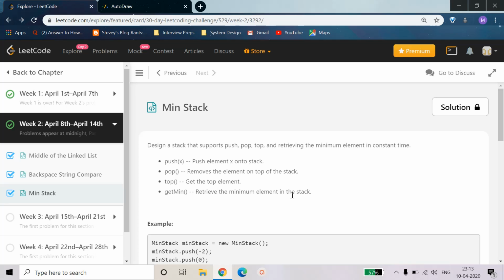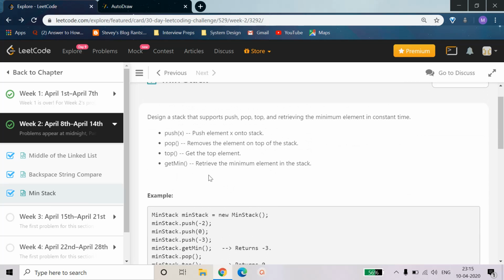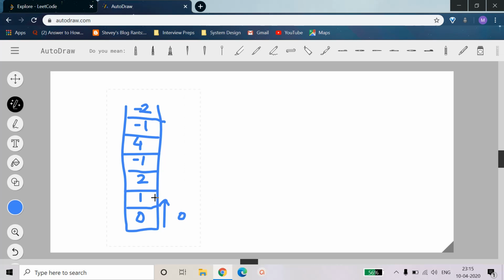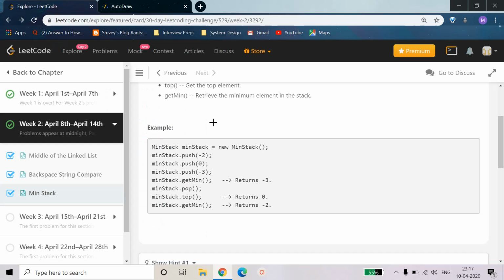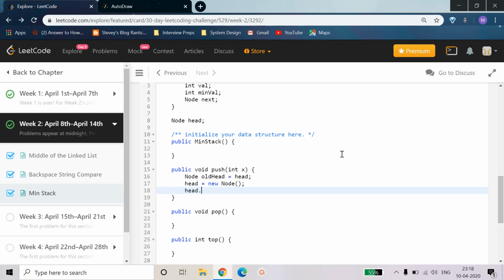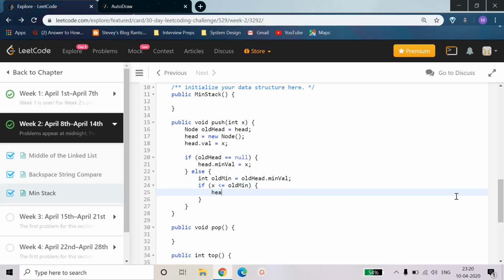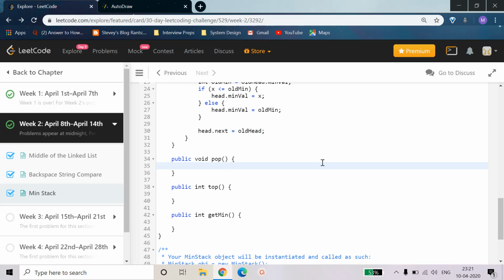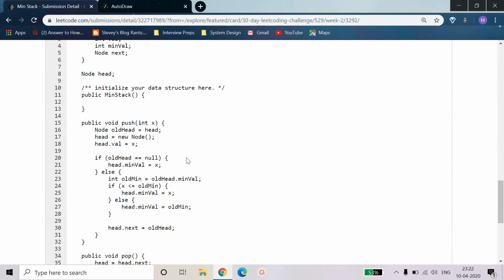Day 10 of leetcodes 30 Days April Challenge. Design a Min Stack.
In this video I will be solving the 10th problem of leetcodes 30 days challenge. Todays problem is to design a min Stack. We have to design a stack which will also be able to return the minimum element present in the stack.